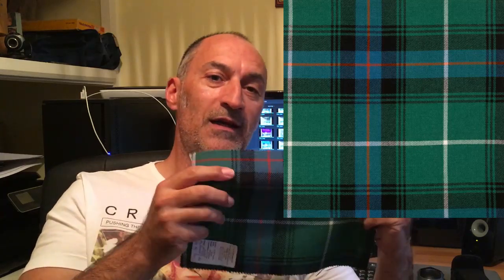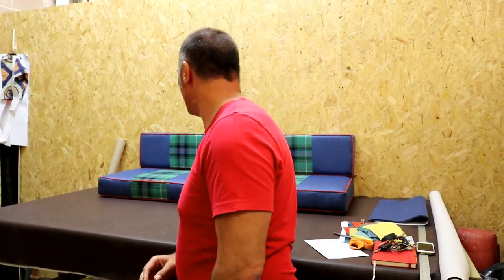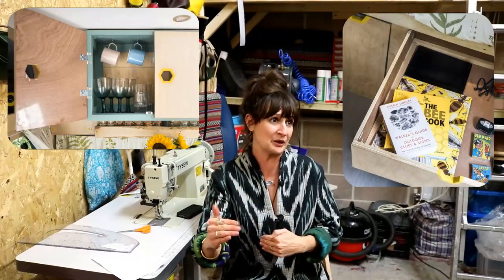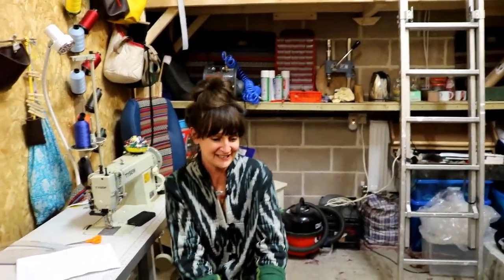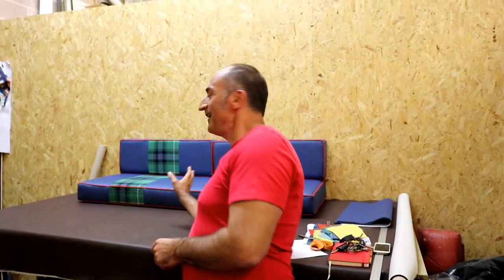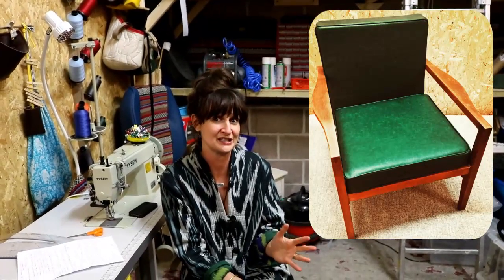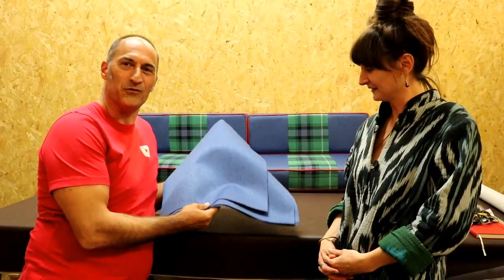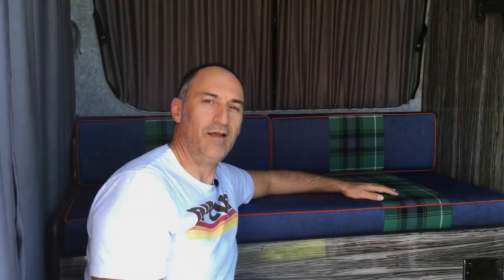Mercedes Sprinter Camper Van - Seat Cushions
Embracing our Scottish family history to select the fabric for our seat cushions in our Mercedes Sprinter Camper Van Conversion.

The Story of Bonnie Prince Charlie and Flora MacDonald is regarded as one of the most romantic in Scottish History.  Flora MacDonald is famously known for helping Bonnie Prince Charlie escape from Scotland after the defeat of the Jacobite’s in the Battle of Culloden in 1746.
Bonnie Prince Charlie [Prince Charles Edward Stuart] led the second Jacobite Uprising of 1745 to overthrow King George II. The part that Flora played in the escape of Bonnie Prince Charlie ‘over the sea to Skye’ is immortalised in the ‘Skye Boat Song’, published in 1884:

“Speed, bonnie boat, like a bird on the wing,
Onward! the sailors cry;
Carry the lad that’s born to be King,
Over the sea to Skye…”

In June 1746, Bonnie Prince Charlie finally landed on South Uist with a couple of loyal supporters.  There they met Flora, and arrangements were made to disguise the Prince as ‘Betty Burke’, an Irish maidservant, and conduct him to Skye.  After a few days’ preparations, they sailed in a small boat ‘over the sea to Skye’, just as the militia landed nearby.  The Prince was dressed in a calico gown, quilted petticoat and headdress to disguise his face.
After landing safely on Skye, the Prince’s perilous wanderings continued for a few more weeks, until finally, he managed to escape mainland Scotland on a ship bound for France.  He and Flora were destined never to meet again.
Shortly afterwards, Flora was imprisoned in London for her part in the ‘Young Pretender’s’ escape, but she was soon released and became a society heroine, for even then the story of her courage captured the imagination of the public.  She was even introduced to the Prince of Wales and had her portrait painted by fashionable artists of the day.
Flora married the son of McDonald of Kingsburgh and emigrated with him to North Carolina, where he became a Brigadier General on the royalist side in the American War of Independence.  He was taken prisoner there but eventually, he and Flora returned once more to his ancestral home, Kingsburgh, on Skye.
Flora MacDonald died in Skye in 1790, and her grave can be seen today, not far from the place where she first landed with ‘the lad who was born to be King’.
The current title of "Lord of the Isles" now belongs to Prince Charles the Prince of Wales.

If you wish to show your appreciation with a donation you can do so

Thank you very much for watching my videos and for all your support.